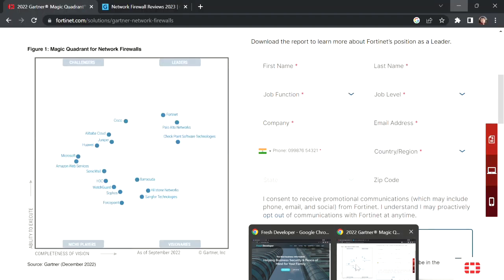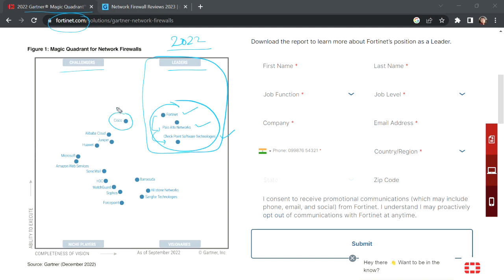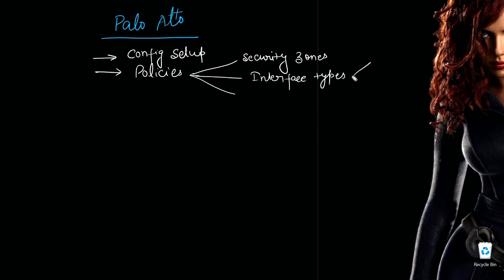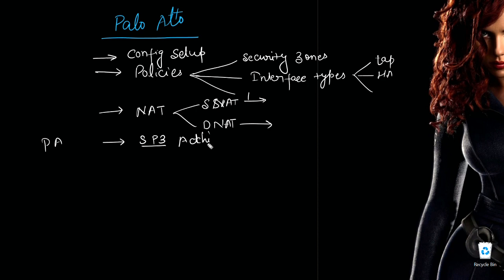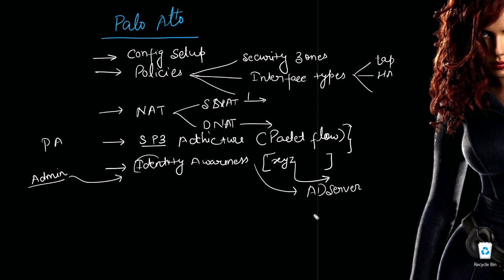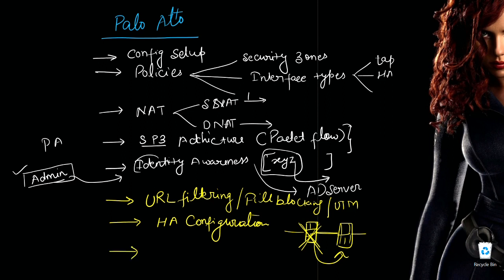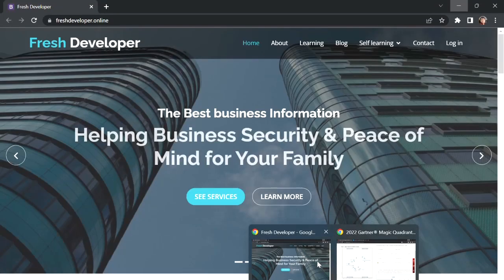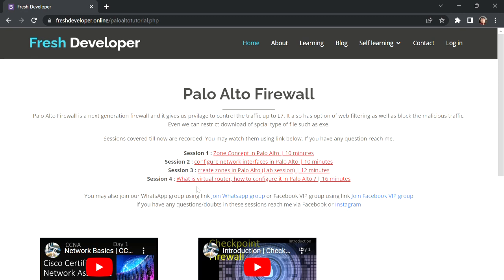Why to learn Palo Alto firewall | Features of Palo Alto firewall | topics overview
In this Palo Alto firewall training video we will learn the features of palo alto firewall. Position of palo alto comparing other vendors in this segment.
We will also brief the topics to be covered in this series.